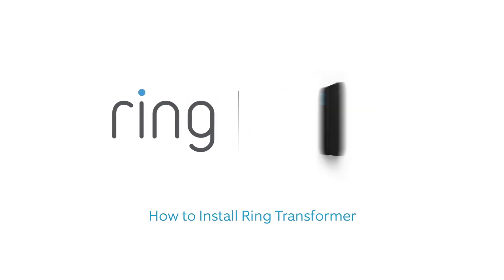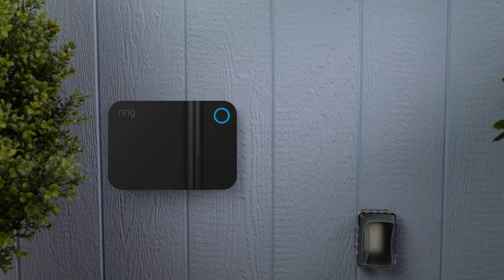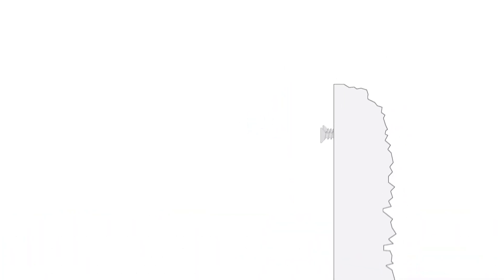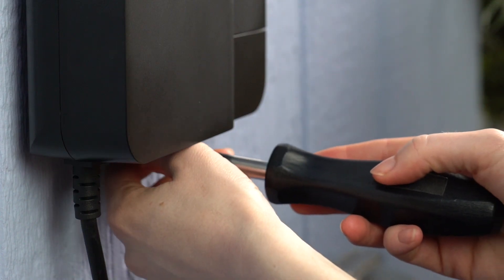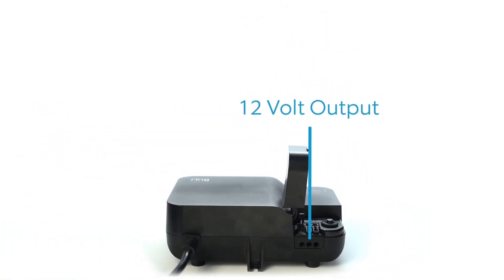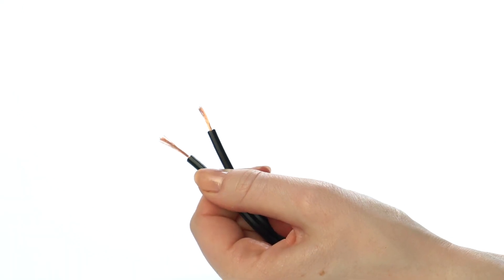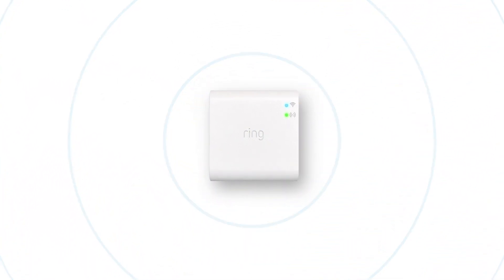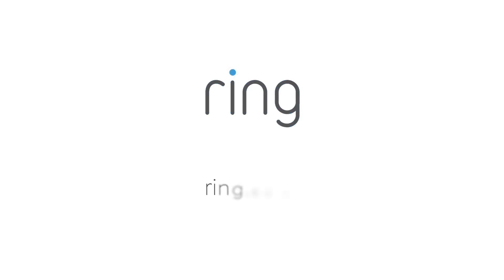How to Install Ring Transformer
Learn how to install Ring Transformer, a connected power supply that lets you add smarts to standard low-voltage landscape lighting systems.